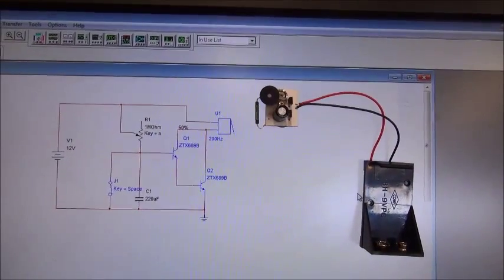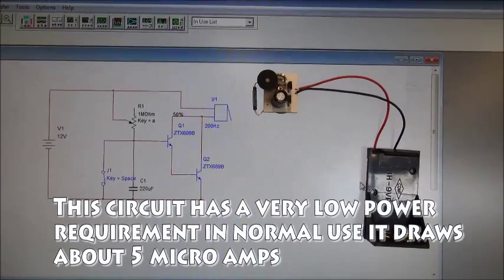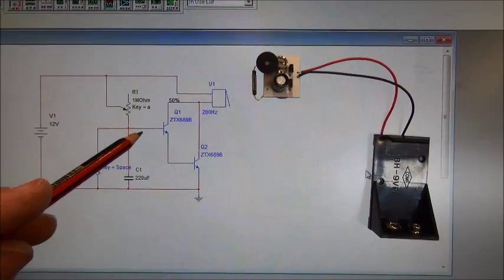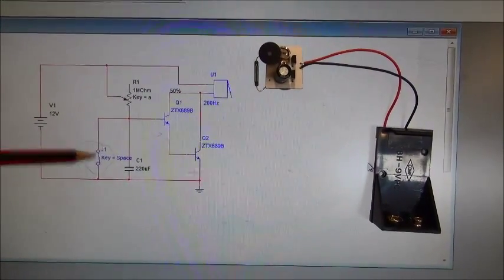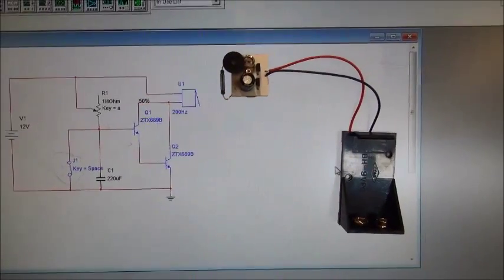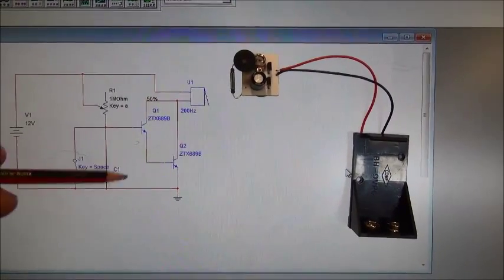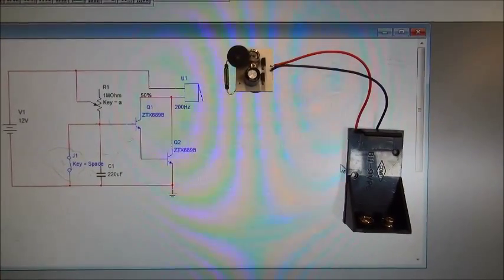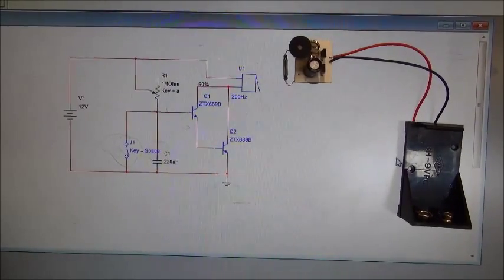Freezer Door Alarm Using Minimum Parts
A simple freezer door alarm using very few components. Makes a good electronics project as there is lots of scope for further development :)